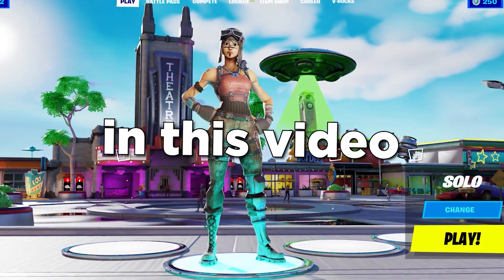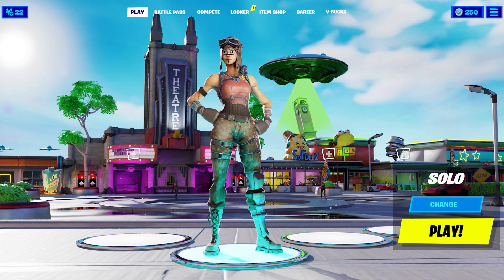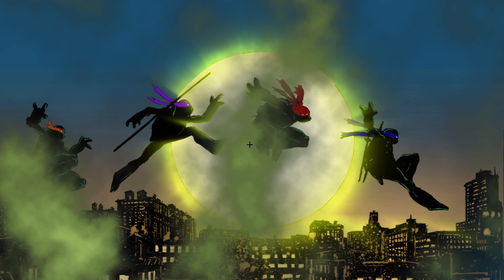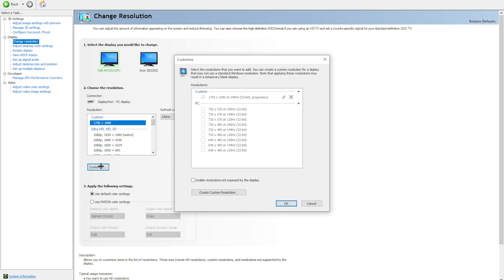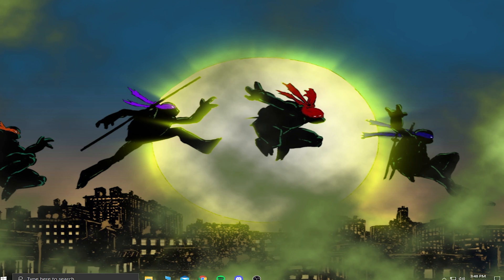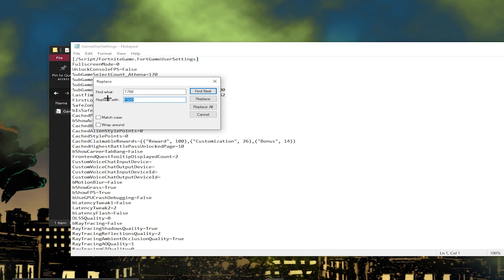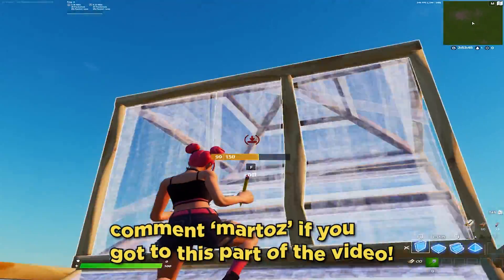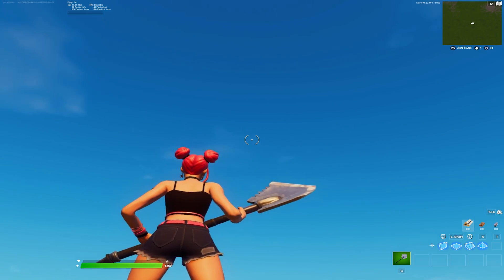How To Get FaZe Martoz's NEW & BEST Stretched Resolution In Fortnite Chapter 3! (BEST RES)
In this video, I show off FaZe Martoz's NEW Res & it's insane! This Res will boost your FPS & Reduce Input Delay.

☘️ use code “Witeout” ☘️
▼ socials! ▼
🏆 Epic ➔ yo witeout

⏱️TIMESTAMPS⏱️
0:00 - Intro
0:53 - How to Setup Stretched Res on Desktop
1:45 - Game User Settings for Stretched Res
2:26 - FPS Test on Stretched Res
3:05 - Arena on Stretched Res